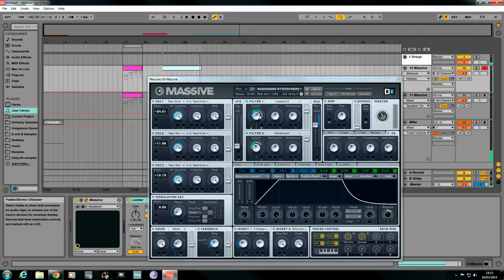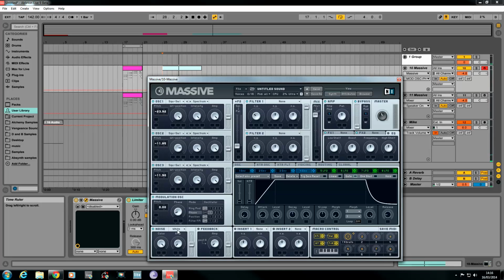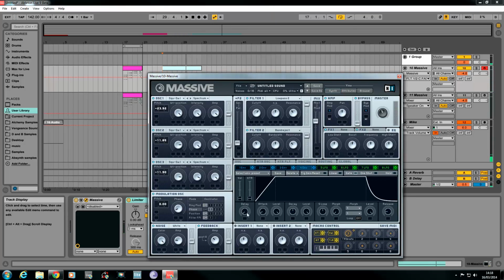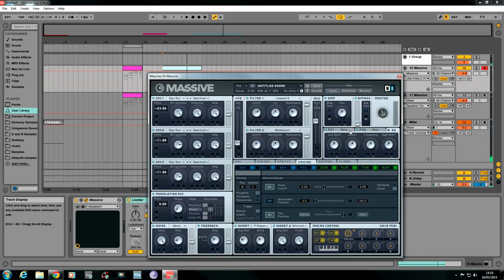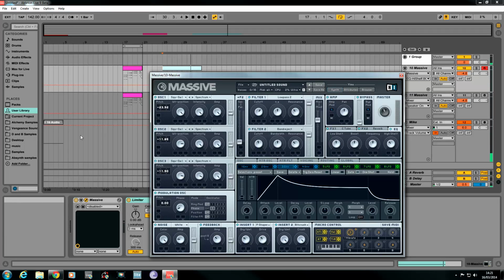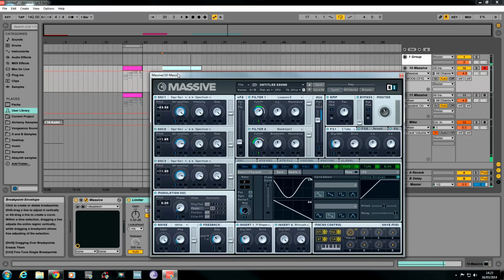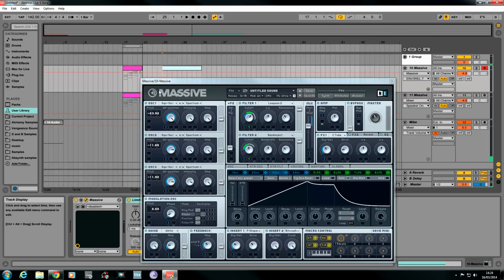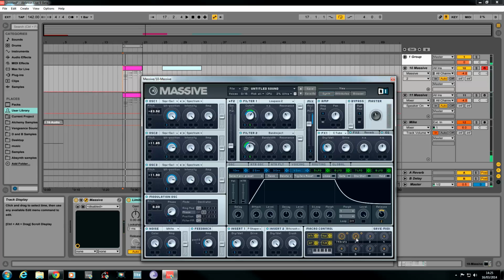Massive Tutorial . Atmospheric Effect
A tutorial of how i made this atmospheric patch with Native Instruments Massive.. "with commentary"